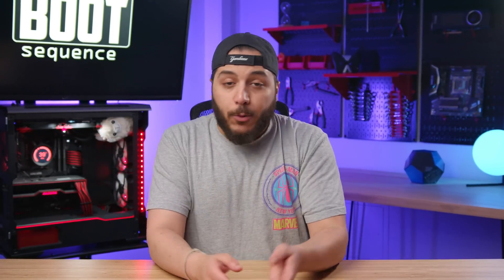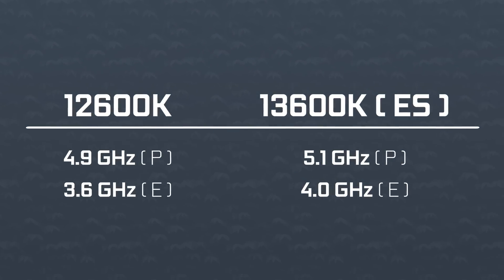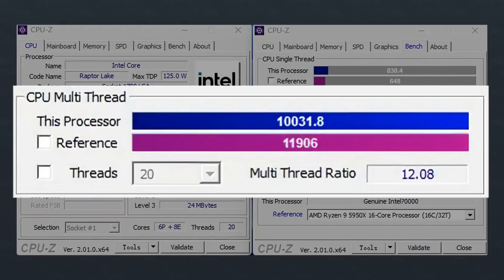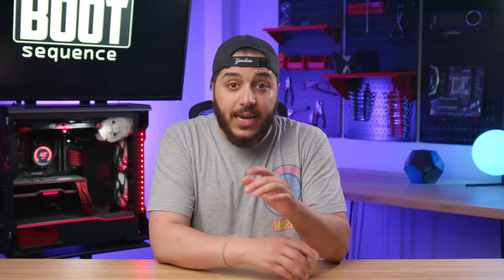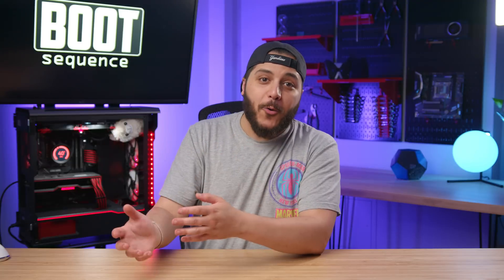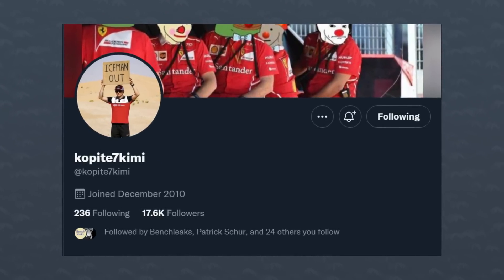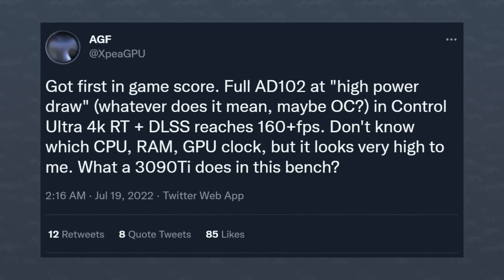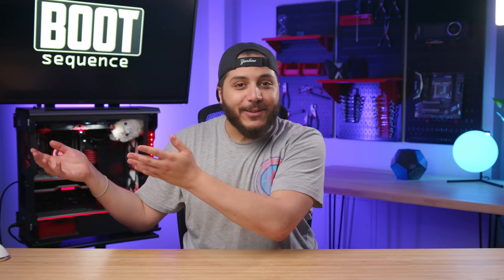AMD's Ryzen 7000 Could be in SERIOUS Trouble Against Raptor Lake!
Lets get started with intel. We’ve talk a lot about raptor lake over the last couple of weeks. That’s because engineering samples have been popping up left and right. But it was always the same CPU. always the highest end. The 13900k. Obviously, this isnt the intel CPU that most people would buy. Or even the best value for your money.

For example, Right now on the 12th generation, the 12400F and 12600K are the best bang for  your buck. Even when compared to AMD’s offerings. So what is intel going to bring to the 13th generation in that bracket.

Well, now we know thanks to another leak coming from china! Enthusiastic citizen, a leaker which keeps gettings his hands on next gen products just got an Engineering sample of the 13600K, and he clocked it to match a Qualifying sample of the same chip. So thats 5.1Ghz for all the Performance cores and 4Ghz for the E cores. Those are probably not final though since QS and ES samples are essentially the same thing.
So about that 13600K, Im not going to lie, if intel is going to keep the same price structure, AMD might be in trouble .

Anyways, going into that leak, we now know that intel is also going to double the E-Cores on that CPU. So instead of 10 cores, with 6P and 4E cores on the 12600K, we’re getting 6P cores and 8 E cores. So 14 cores and 20 threads.

The leaker tested the CPU in 2 benchmarks, CPUZ and Cinebench R23. In CPU Z, it scores 830 points in the single thread test and 10031 points in the multi core test.
That’s about 8% faster in single core compared to the 12600K and a massive 81% increase in the multi threaded test. There was also a cinebench run but the results were odd with the chip being 40% faster in multi core, but tanking it being 26% slower in single core.